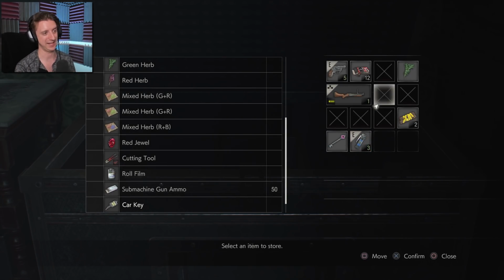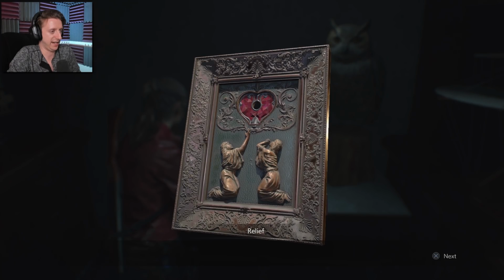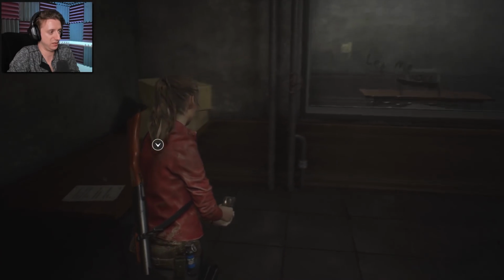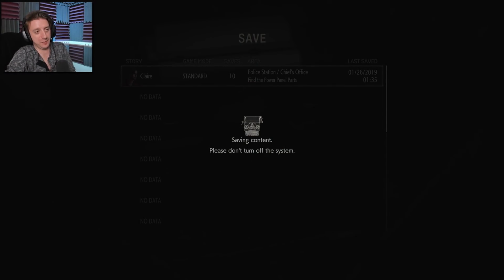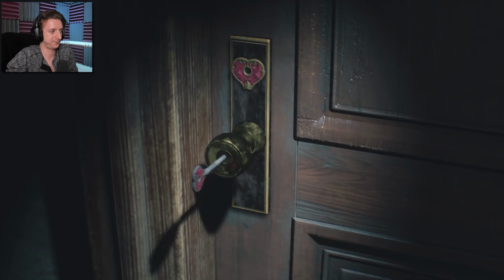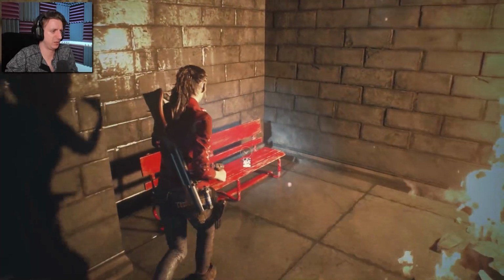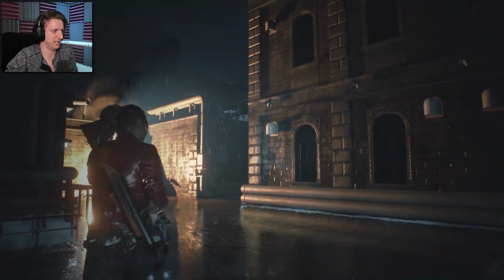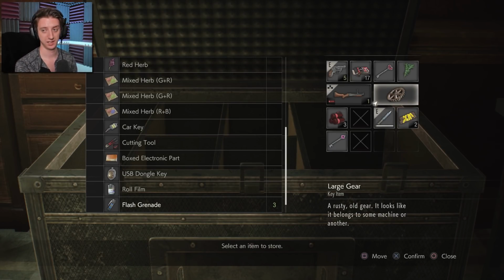HE'S HERE | Resident Evil 2 Remake (Claire A) #7 | ProJared Plays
This is a BLIND playthrough of the Resident Evil 2 Remake, and this time it's Claire Redfield's turn. (Though I do love baby-faced Leon). As this is blind, please avoid spoilers in the comments!

The Smash playthrough will continue on Wed/Sat/Sun as a BONUS upload in addition to the Pokemon Trading Card Game playthrough!